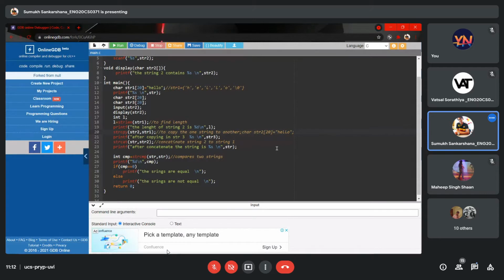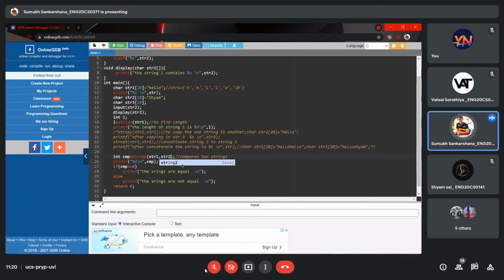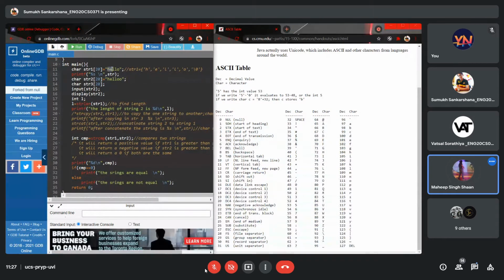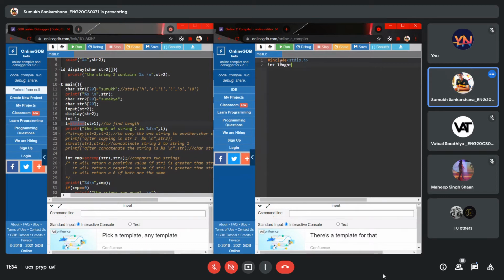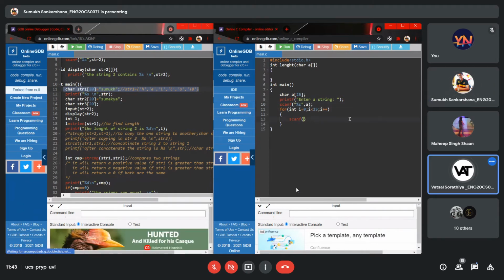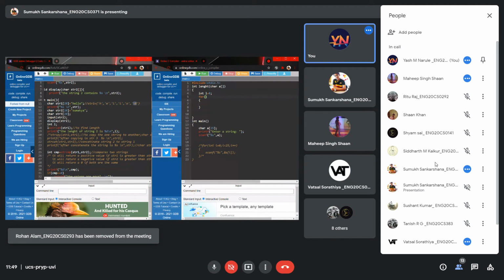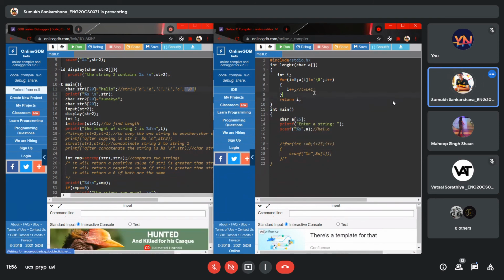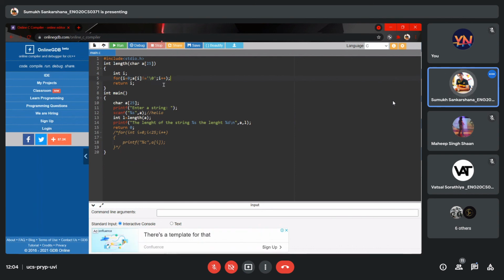Revision of strings and working of strlen function using for loop!(B2)